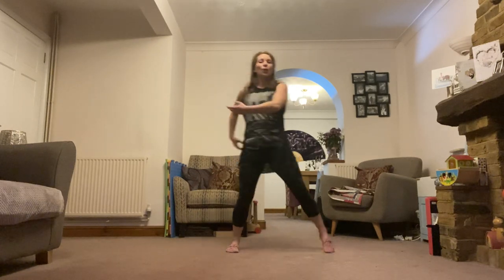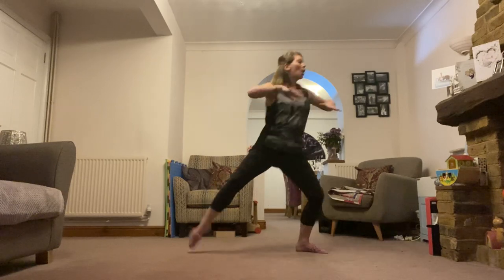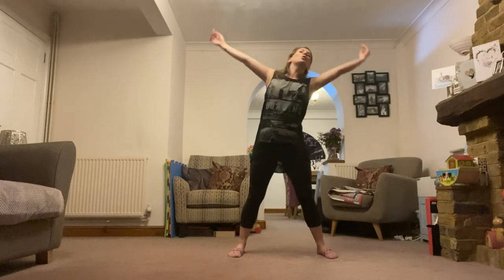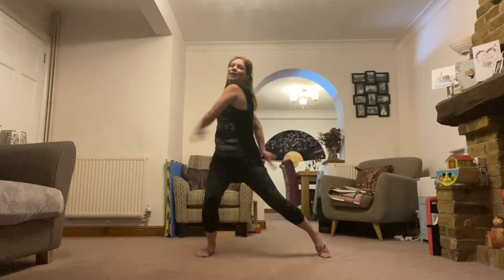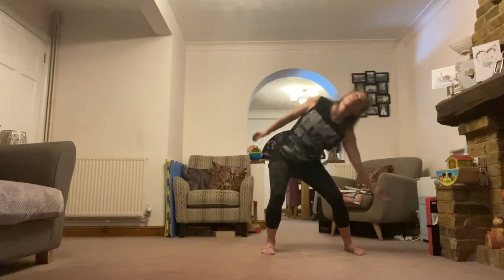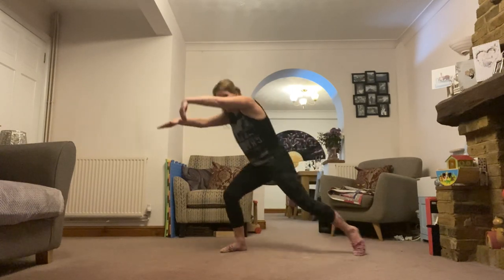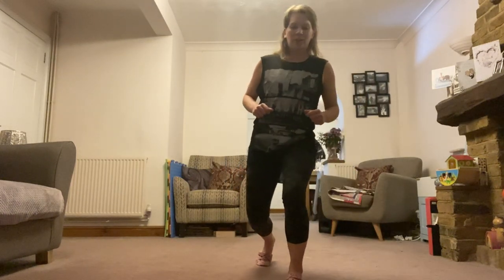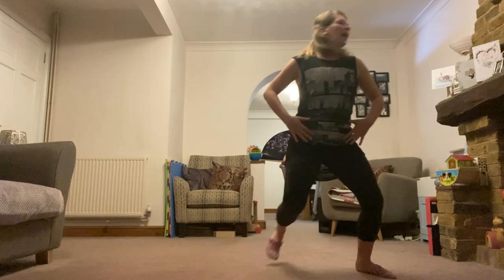Grade 5 Modern - hopefully the right way up!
Suitable for ages 12+
Syllabus work - Warm up and Isolations

Comments and pictures very much appreciated!